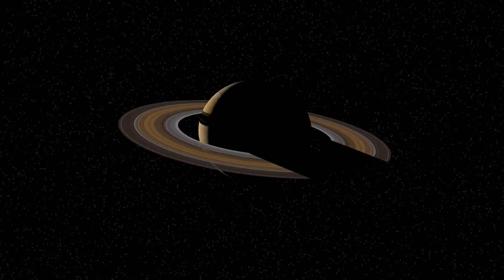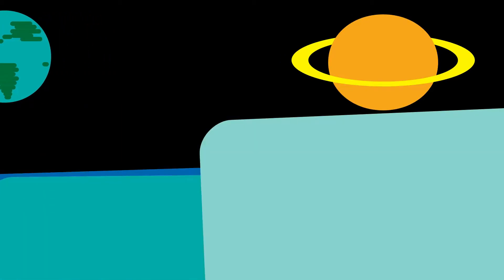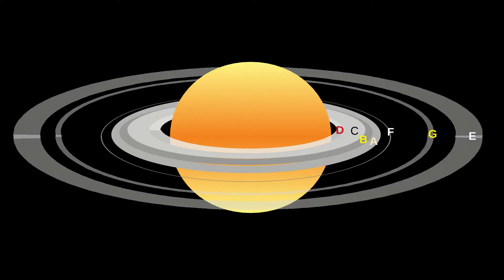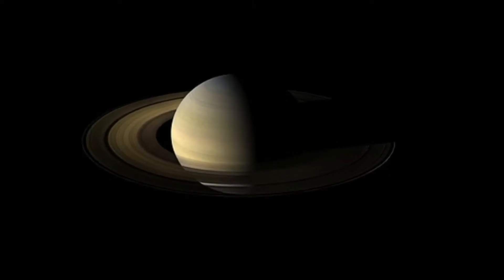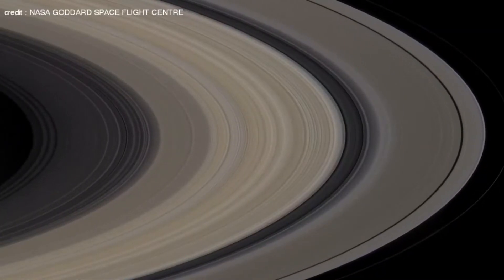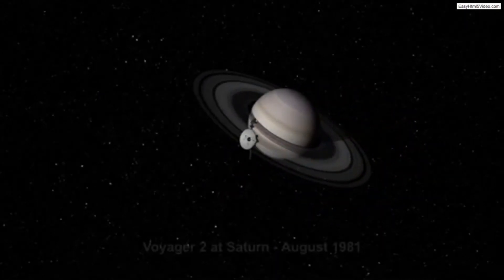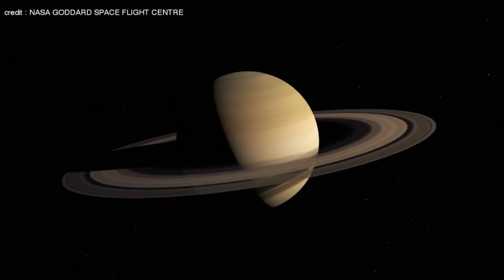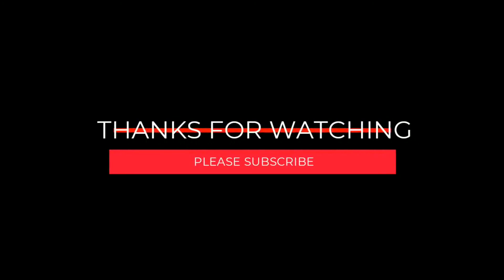Why Saturn is losing its rings?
Our beloved Saturn is losing its rings. Yes, you heard it right. The lord of the rings is losing awesomeness.
Scientists came to this conclusion after analyzing the data from the Cassini spacecraft. Few million years from now Saturn would have lost maximum of its rings. Watch the video to know the reason.